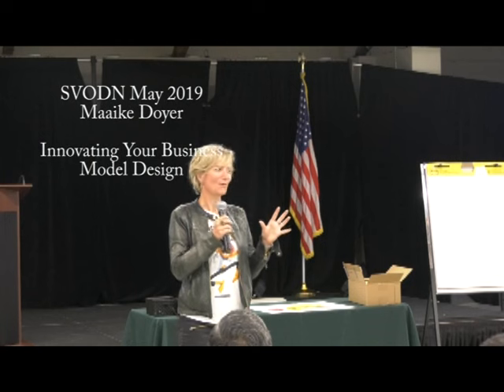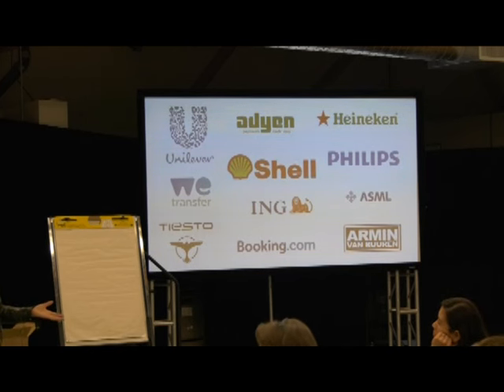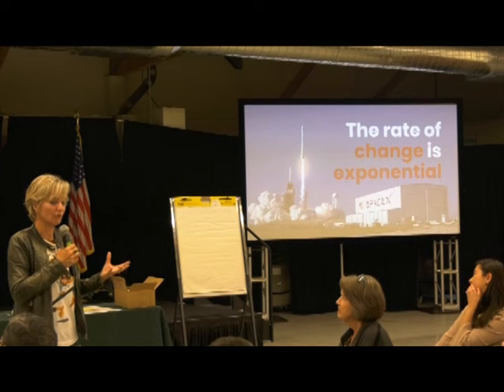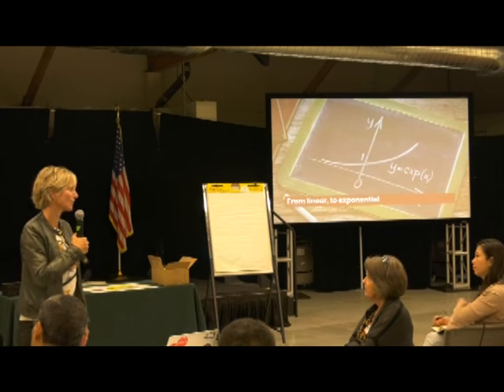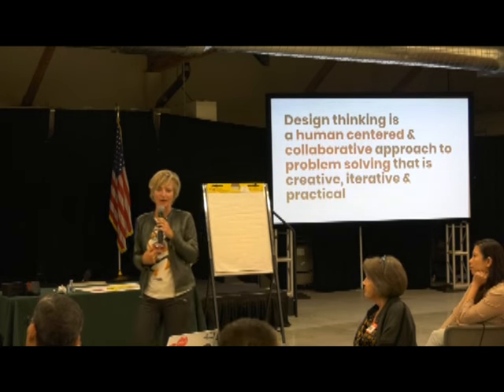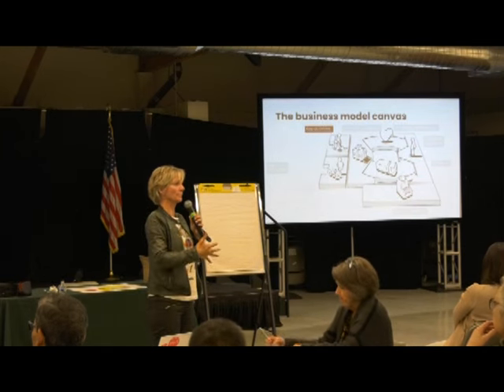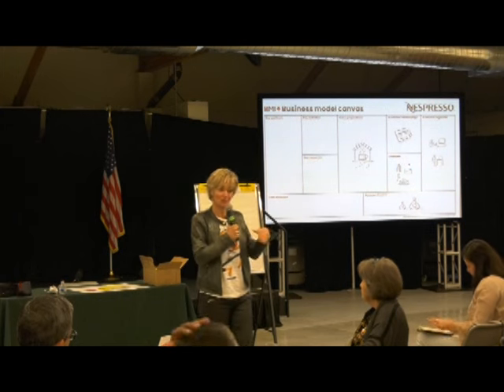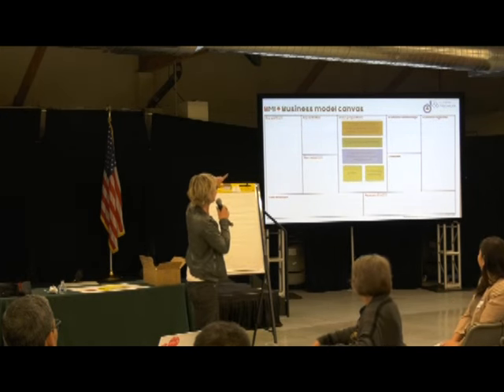SVODN - May 2019 - Innovating Your Business Model Design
Award-winning strategy designer, Maaike Doyer, shares insights on using business model canvas to collaborate on designing new business model for Silicon Valley OD Network